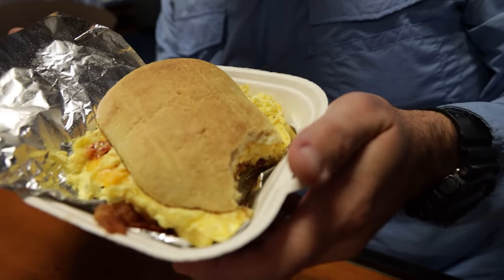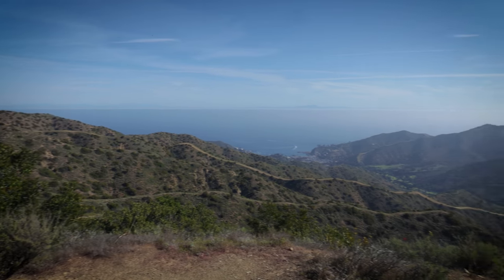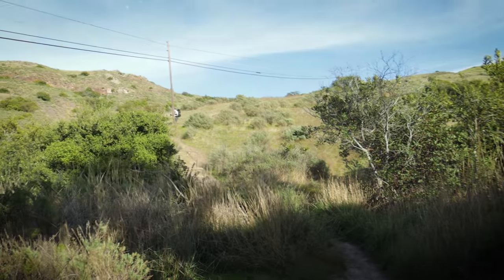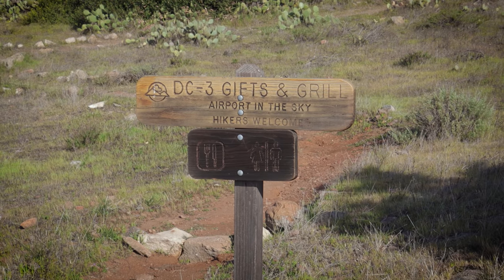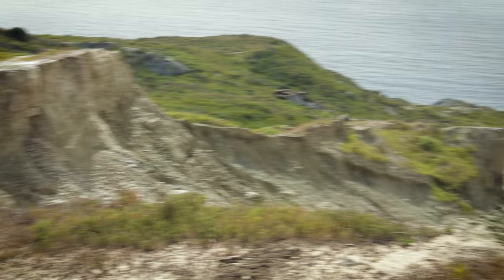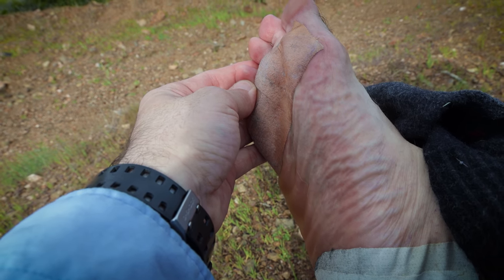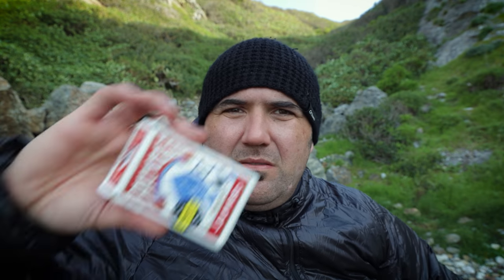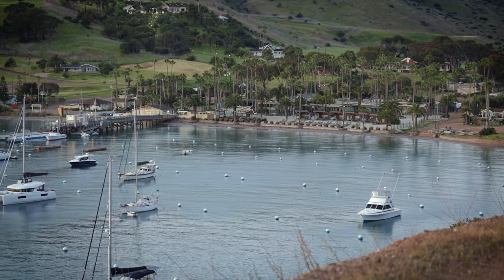Trans-Catalina Trail 2020 | 4K | Backpacking Catalina Island | Tuba Solo the Hiker - March 5-8, 2020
My name is Steve and this channel is all about hiking, backpacking, and enjoying the outdoors in Southern California and beyond.

Pack & Shelter Used on this Adventure:

Six Moon Designs Skyscape Trekker

Other Backpacking Gear: (Gear I Use & Recommend)

Six Moon Designs Lunar Solo
Carbon Fiber Pole for Lunar Solo
Carbon Fiber Pole for Skyscape Trekker: (Need a Set of Two (2))
Footprint Tyvek (Cut Down as Needed)
Footprint Polycro (Smaller)
Footprint Polycro (Larger)
Thermarest NeoAir X-Lite
Thermarest NeoAir X-Therm
Thermarest Z-Lite
Thermarest Pump
MSR Titan Kettle
TOAKS 550ml Cup
Snow Peak Trek 600
Evernew 900ml Pot
Evernew 400F Cup (Nests in MSR Titan Kettle & Evernew 900ml Pot)
Snow Peak Hot Lips
Soto Windmaster
Snow Peak Litemax
Sawyer Micro Squeeze
Sawyer Squeeze
Evernew 2000ml Bags (The ones I use)
Evernew 1000ml Bags (Smaller Capacity)
Evernew 2000ml Bag (Zip Top Style)
Black Diamond Ion Head Lamp
Black Diamond Spot Head Lamp
Nitecore NU25 Head Lamp (Rechargeable)
Body Glide
Sawyer Permethrin (Keep Bugs Away from Clothes)
Sawyer Picaridin (Keep Bugs Away from Skin)
Helinox Chair Zero
Von Zipper El More Sunglasses
Thermarest Z-Seat

Ulanzi V2 Vlogging Case for GoPro Hero 5,6,7, Black/Silver/White
GoPro Shorty
Edutige ETM-001 (Main Trail Microphone)
LANMU 3.5mm 90 Degree Audio Adapter
eBoot Furry Microphone Windscreen
RODE Video Micro
RODE Wireless Go
RODE SmartLav+ Microphone
Must have for Lav Mic to work with Wireless System (SC3)
Tascam DR-05 (Version 2; Previous System; Still a Very Good System)
RAVPower 10000mAh QC 3.0
Peak Design Capture Clip V3
Slik Tripod (Current Trail Tripod, but look one line down)
Neewer Professional Metal Ball Head (Switch Slik Tripod Head for this one)
Sirui 3T-35 Tripod/Selfie (Previous)
Neewer Aluminum Ally 63” Tripod (Studio Tripod)
Neewer 700w Octagon Softbox (Studio Lights)